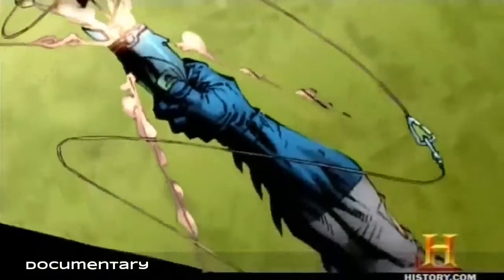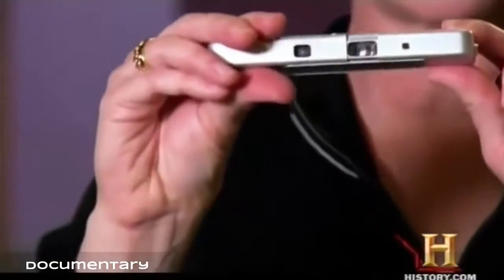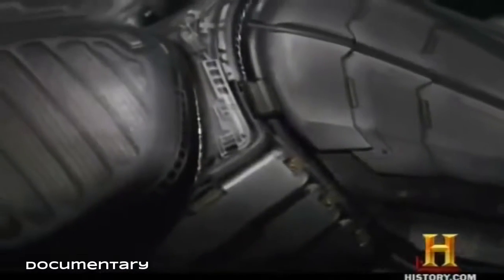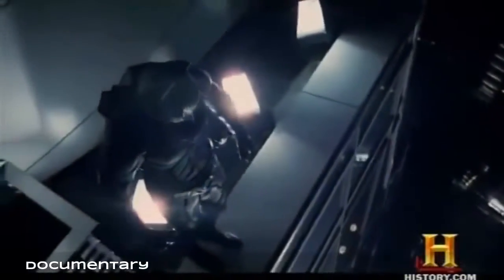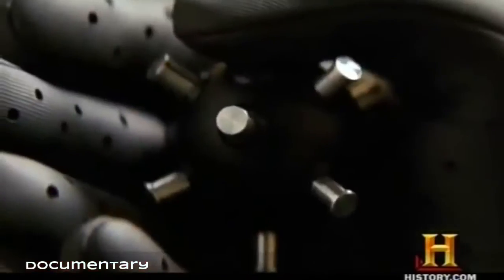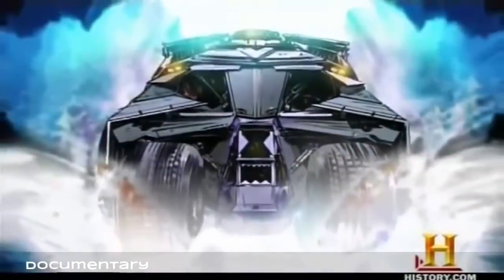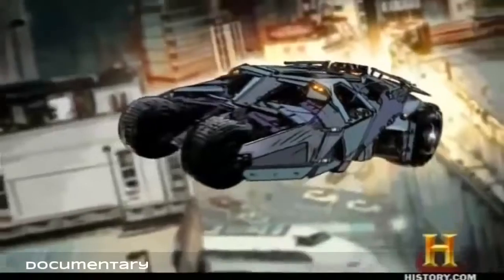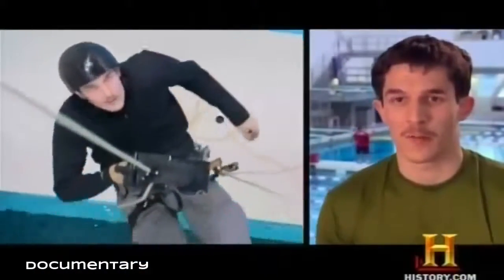National Geographic Documentary Batman Technology Real Life Science documentary 2015